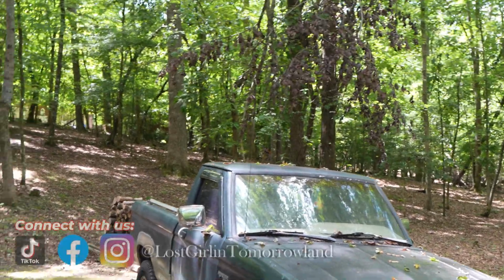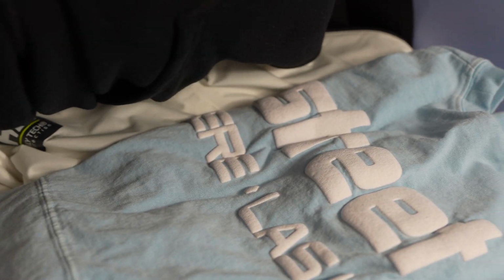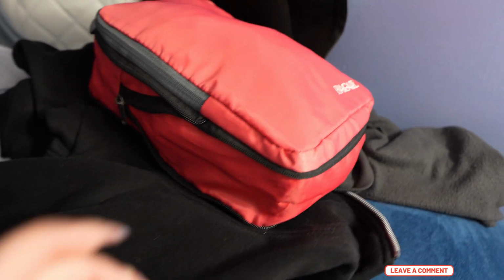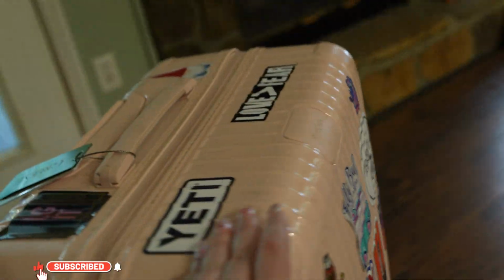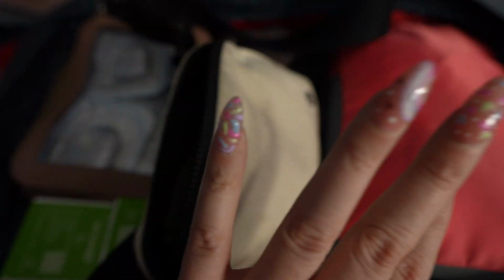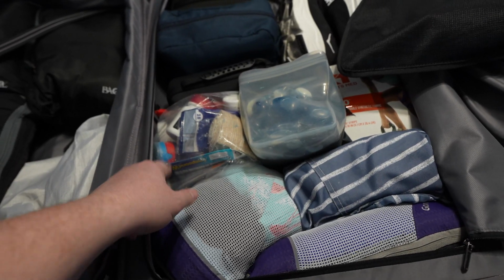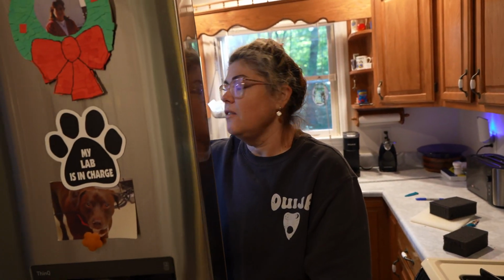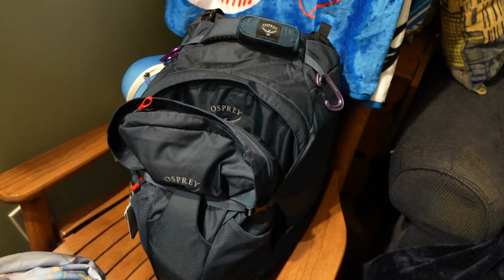Packing for a Month in Hawaii | Living on the Road & Expert Travel Prep with Rimowa, Tumi & Osprey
Come get lost with us as full-time travelers living life on the road, packing for a month in Hawaii isn’t just about throwing clothes into a suitcase, it’s a strategic operation. This vlog takes you behind the scenes of our final day in Georgia before embarking on a 10-hour flight to paradise.

We start the morning with a peaceful goodbye to the local wildlife in our backyard, soaking in the last moments before we head across the Pacific. Then, Lost Girl dives into her expert packing routine, showing how she maximizes space in her Rimowa suitcase, a premium German luggage brand known for its durable polycarbonate shells, precision engineering, and smooth multi-wheel design. If you’ve ever wondered how to fit a month’s worth of clothing, accessories, makeup, and essentials into one bag, this is the ultimate tutorial.

Packing as a Type 1 diabetic brings unique challenges, and Lost Girl shows how she carefully organizes her backpack to safely store and protect her expensive insulin products, essential for keeping her alive during long term travel. We cover tips for keeping medication safe and temperature controlled during long haul flights and extended stays.

Next, Gary takes over to share his packing strategy for valuable video equipment, starting with his Tumi check in bag, a brand renowned for its ballistic nylon durability, exceptional craftsmanship, and partial lifetime warranty. Every camera, mic, and accessory is carefully padded and positioned for maximum protection. Then he moves on to his Osprey backpack, designed for ultimate comfort and organization, with compartments that make hauling heavy gear much easier for content creators and long distance travelers alike.

Once the bags are zipped and ready, we shift gears to a memorable last dinner in Georgia. Lost Girl’s incredible homemade seafood boil, a perfect send off before our island adventure. After savoring every bite, we take care of final trip details before heading to bed, ready for our next chapter.

If you’re planning a long-term trip, curious about high end luggage, or just love travel vlogs, this episode is packed with tips, inspiration, and behind the scenes moments you won’t want to miss.

Chapters:
0:00 – Introduction
0:34 – Living in the Woods
1:04 – Starting Packing
1:40 – Lost Girl’s Packing
6:10 – Lost Girl’s Backpack
9:02 – Gary’s Suitcase
10:45 – Dinner Before Travel
11:33 – Gary’s Backpack
13:11 – Boil Fun
13:43 – LeGIT Final Thoughts
14:45 – Thank You!